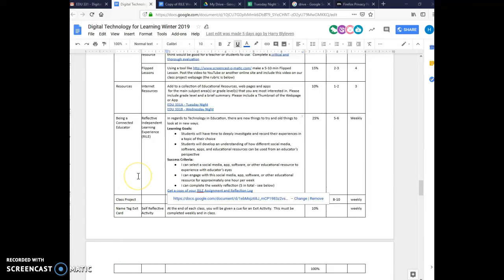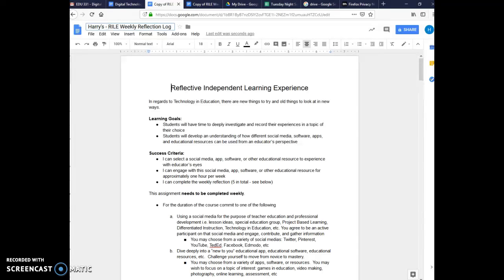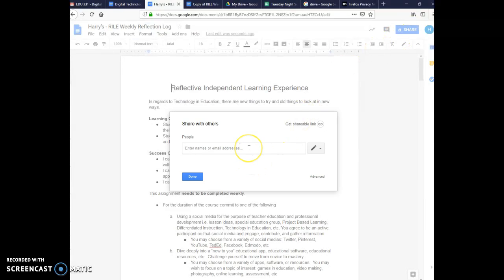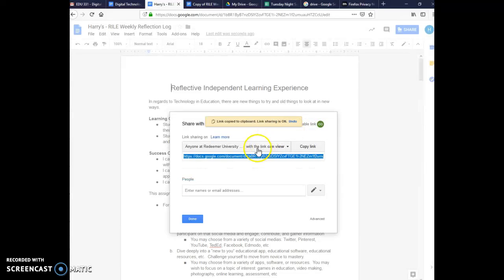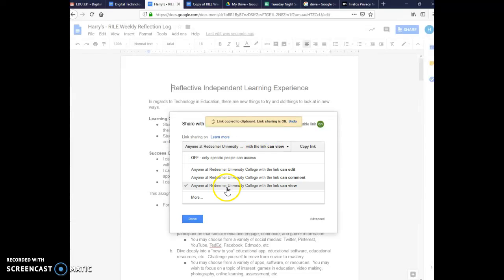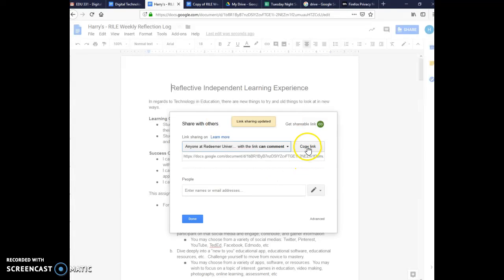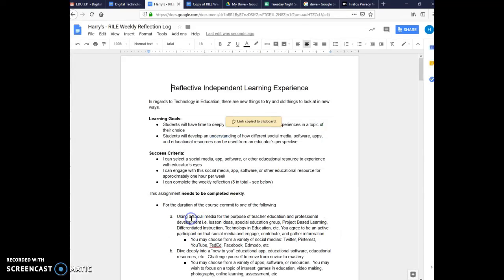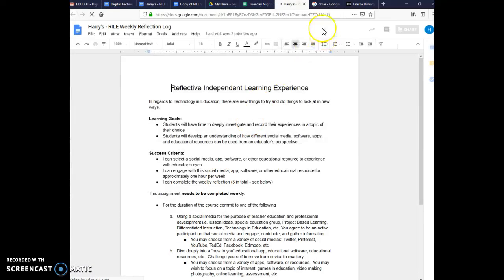Getting a link from a Google Doc to share